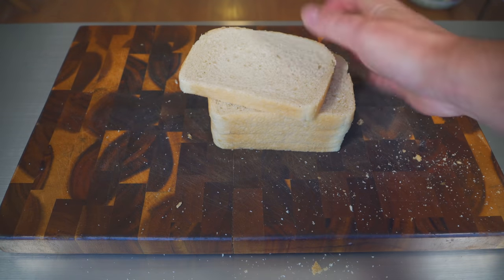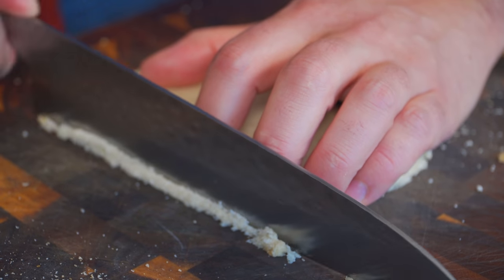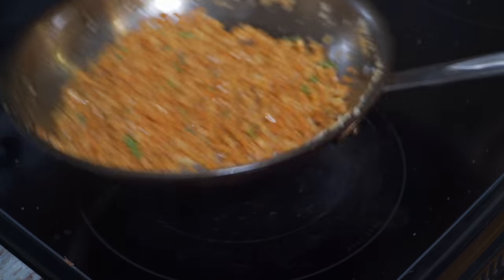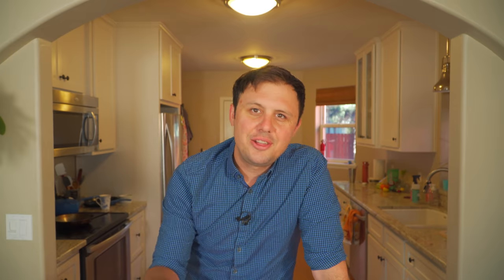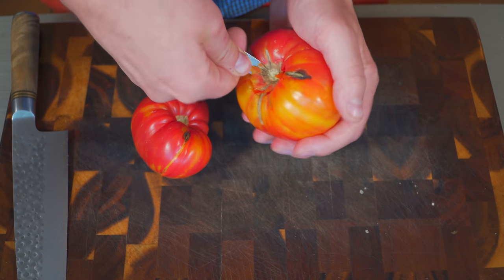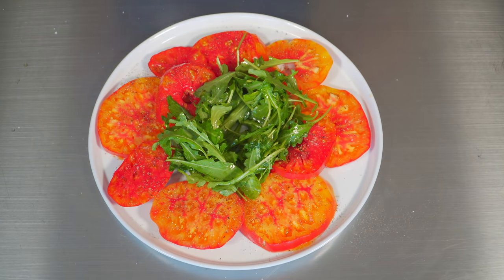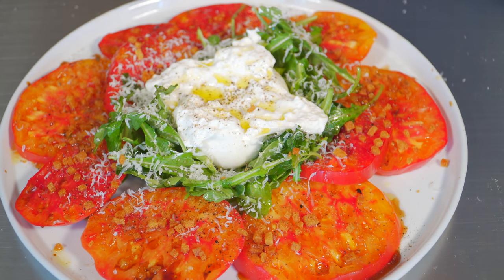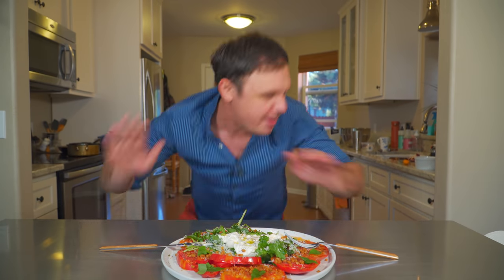My Favorite Way To Eat Tomatoes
I like my salad to be substantial and really fun to eat so this salad recipe certainly hits the mark!!

VINAIGRETTE RECIPE:
1 lemon juiced
2 tbsp white wine vinegar
1/2 tsp kosher salt
1 tbsp dijon mustard
1 1/2 tbsp honey
1/3 cup avocado oil
1 cup extra virgin olive oil

0:00 intro and update
0:42  mini croutons
2:49 Sponsor
4:00 building salad
6:03 tasting and outro